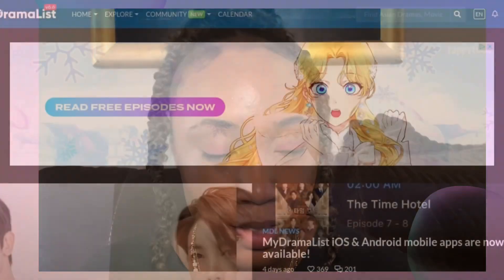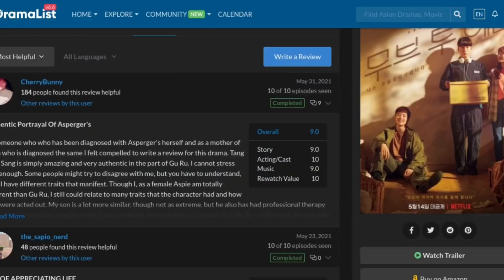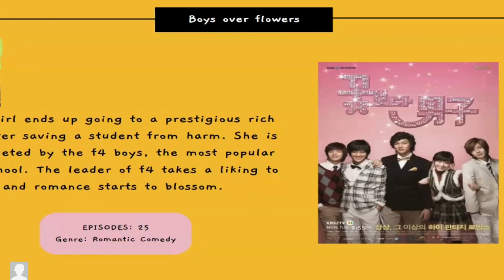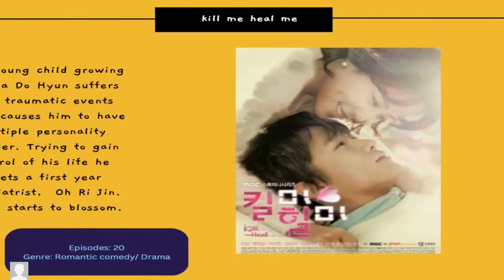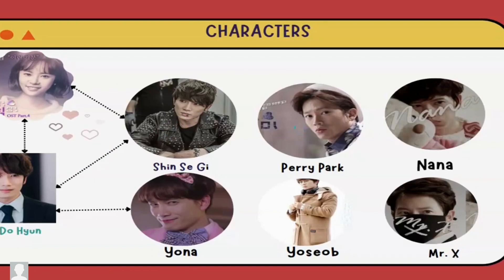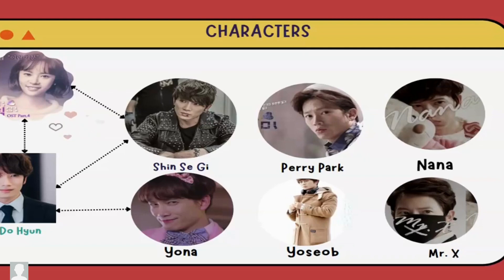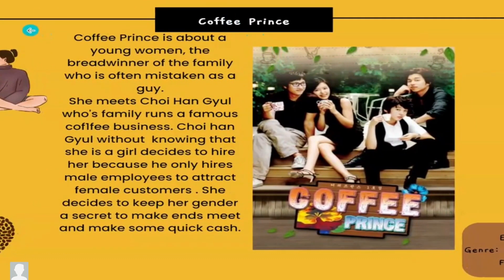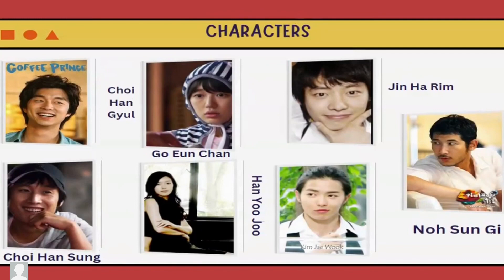Beginners guide to Korean dramas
For my first video I decided to talk about my love for Korean dramas. If you are a beginner or need more k-drams to watch this is the video for you. This video gives you a tip on how to keep up with Korean dramas and also gives you top recommendations of dramas to start with.